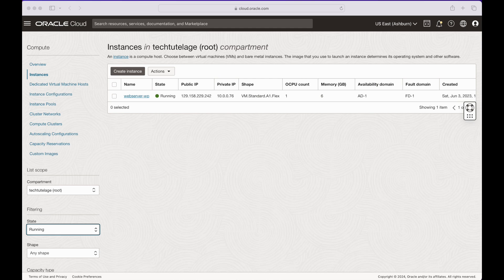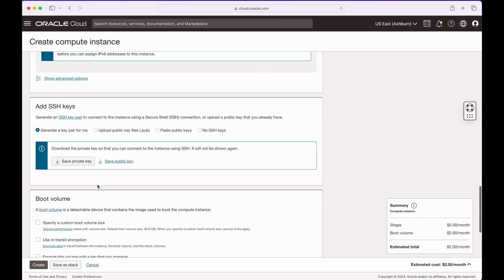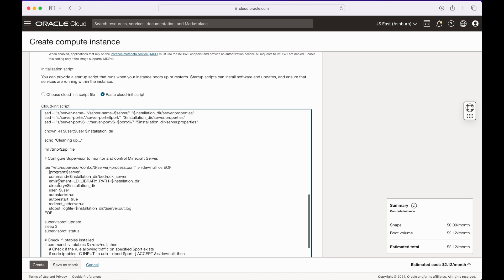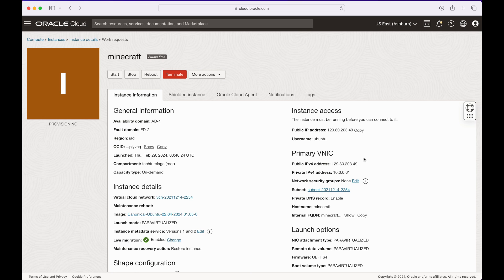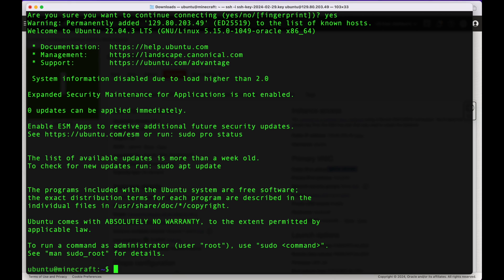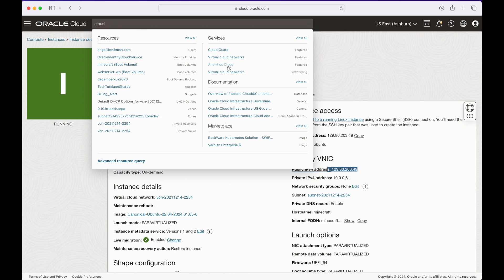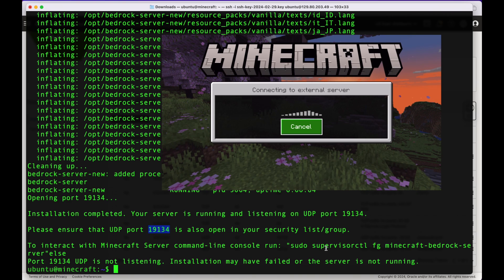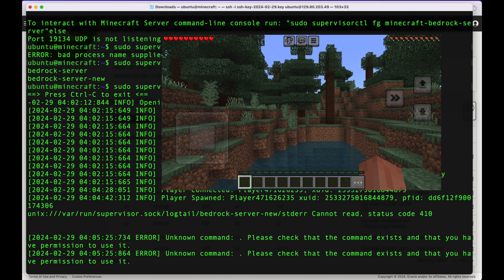Make Free Minecraft Bedrock Server on Oracle Cloud Free Tier. Quick Install and Setup.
Learn how to quick install a highly available Minecraft Bedrock Server on Oracle Free Tier Cloud using a simple script for automated installation. This step-by-step guide ensures a seamless process, enabling you to enjoy your own multiplayer  Minecraft Bedrock Server experience in no time.

To get copy of the script used in the video go